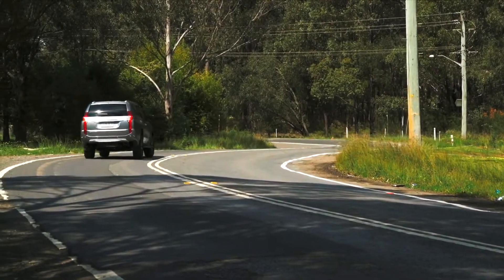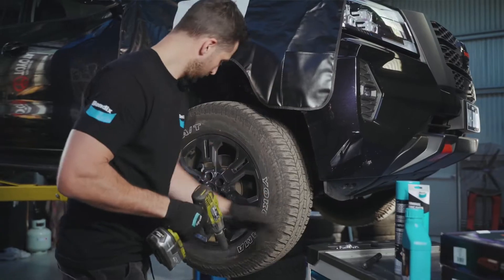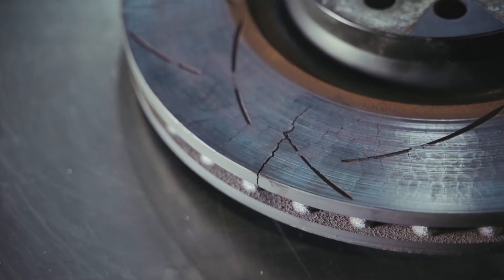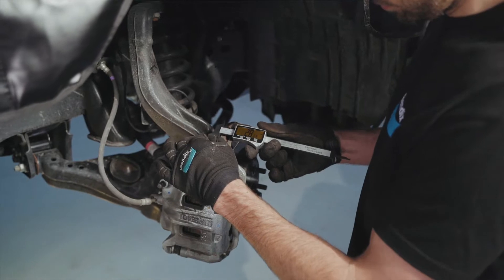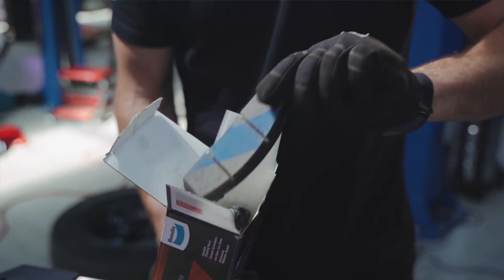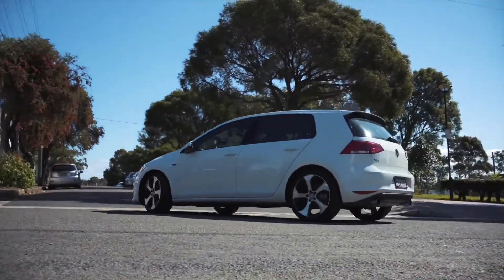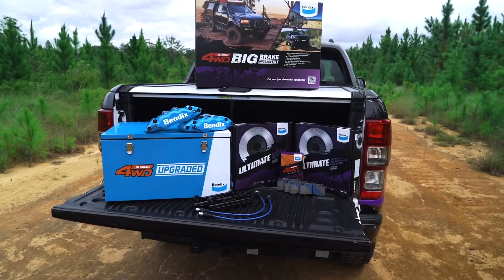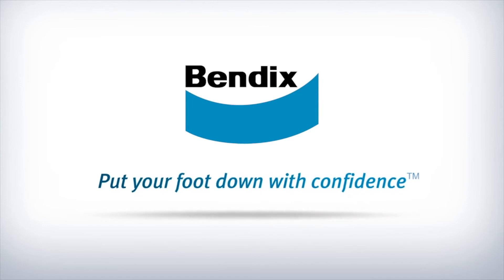Spotting Brake System Failures - Vibrations While Braking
In this Bendix technical video, we show the main causes of excessive vibrations while braking! This includes checking for warped brake rotors and unevenly worn brake pads, and how to go about fixing the issue for safer, more effective braking!